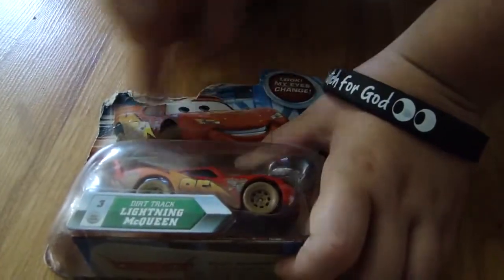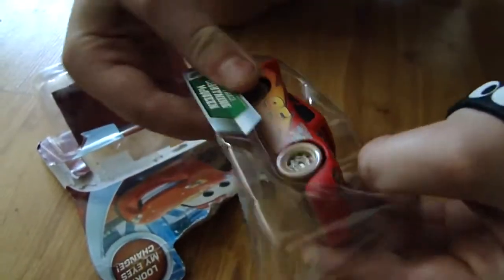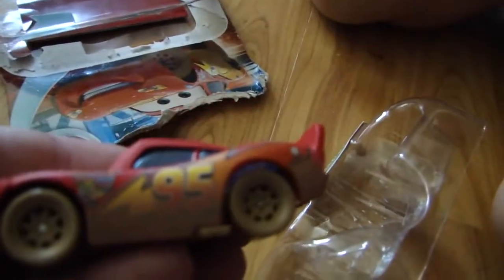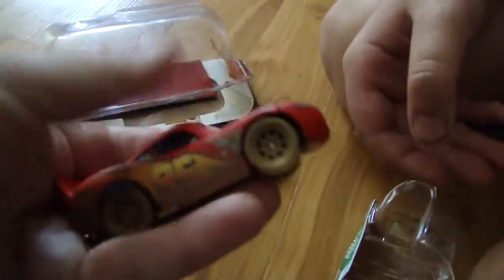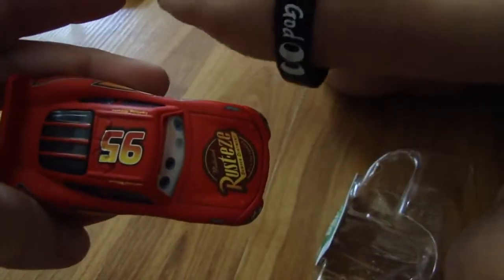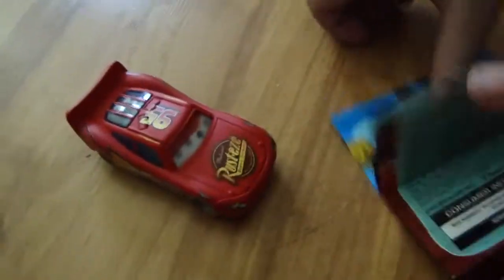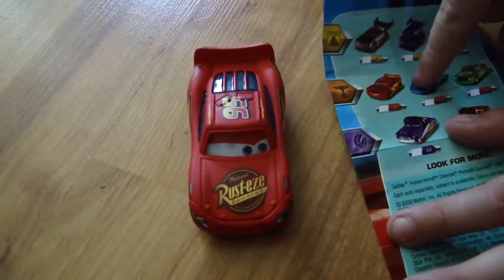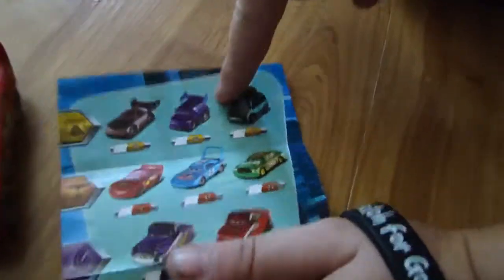Cars Lightening McQueen Dirt Track diecast car by Spiderman Jerry